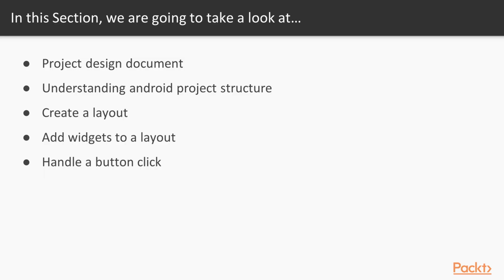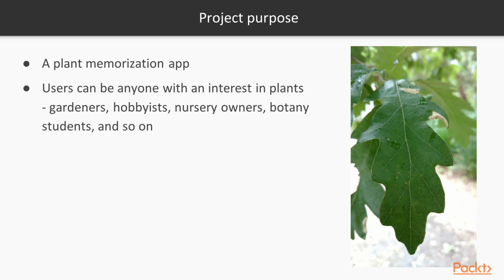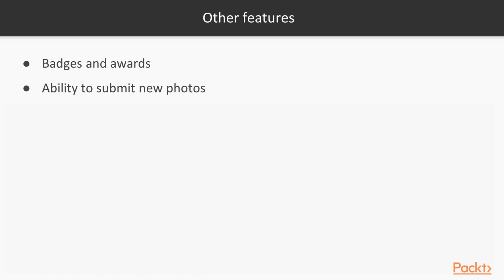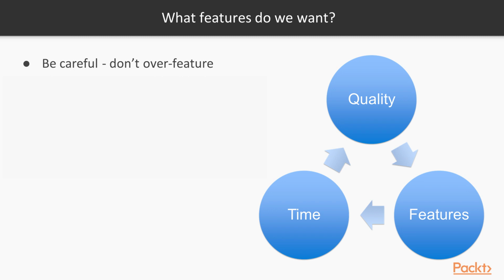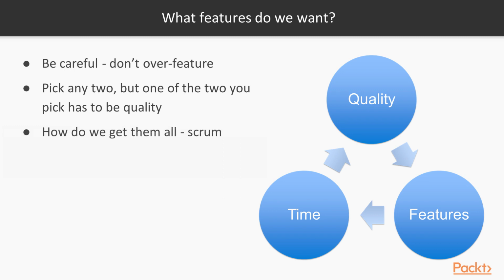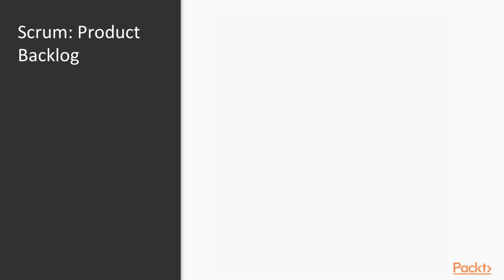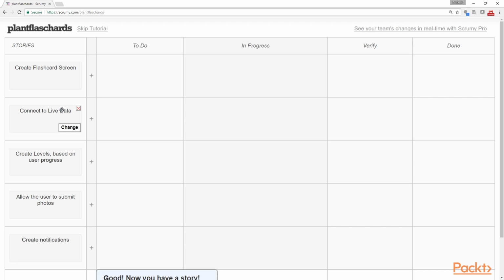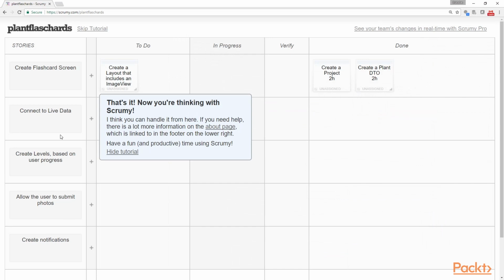Learn Kotlin by Developing Android Apps : Project Design Document | packtpub.com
Describe our example application with a design document.
• What is the purpose of the project
• What features do we want in the project
• Understand the balance between features, time, and quality